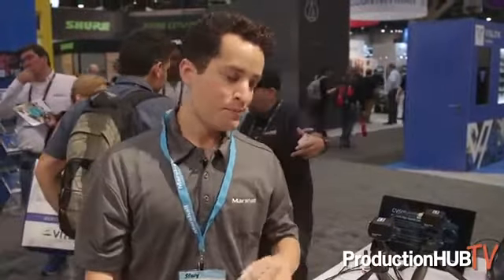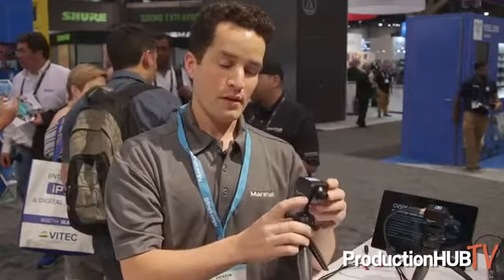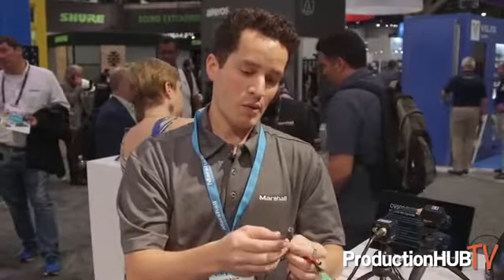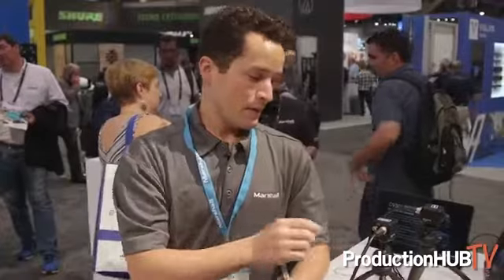Marshall Introduces New CV503 CV506 Cameras at NAB 2019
Apresentando as câmeras HD em miniatura CV503 e CV506 na NAB 2019.

Jackson Root, gerente de marketing da Marshall Electronics, Inc. apresenta as novas câmeras HD em miniatura CV503 e CV506 na NAB 2019, com uma análise dos novos recursos da CV503, e explica as melhorias em relação a seus predeccessores, as câmeras CV502 e CV505.